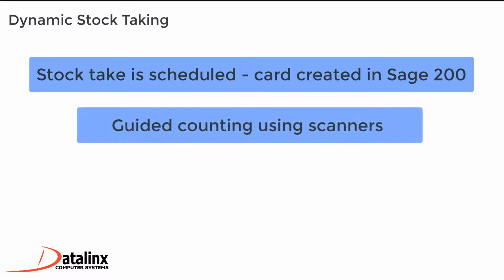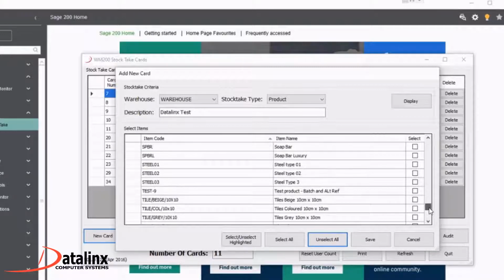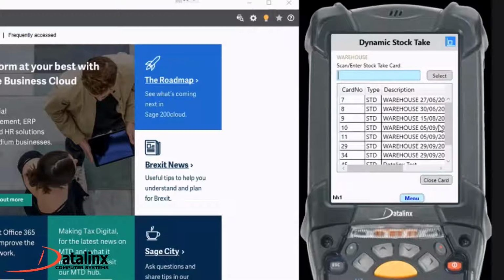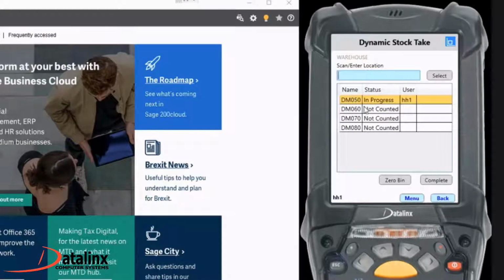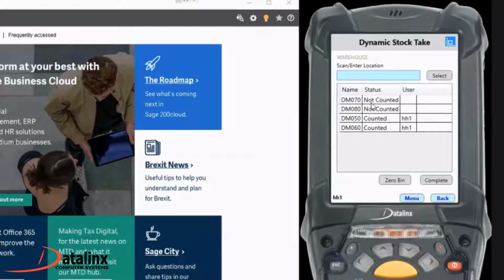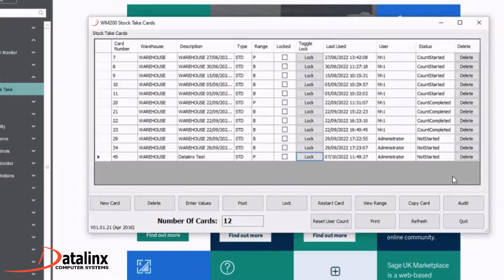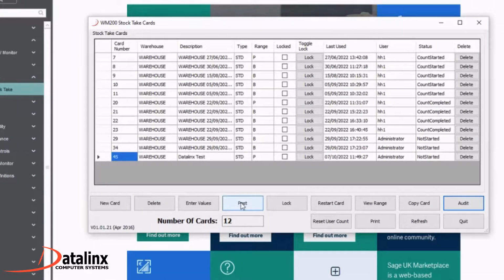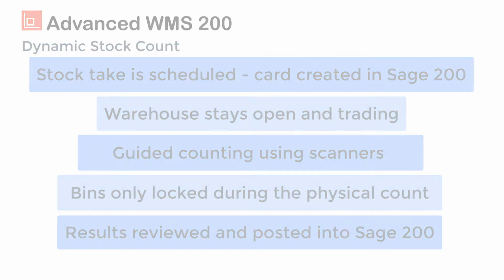Counting batch tracked inventory and stock with Datalinx Advanced WMS 200 for Sage 200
No longer is it necessary to freeze all movements for a day or days, whilst a business runs a stock count. With Datalinx Advanced WMS 200 functionality and integration to Sage 200 stock is counted in real-time, with only the specific product bin that is being counted frozen during the actual count. Datalinx provides live updates, in real time to the Sage application, connecting the warehouse to the rest of the business.